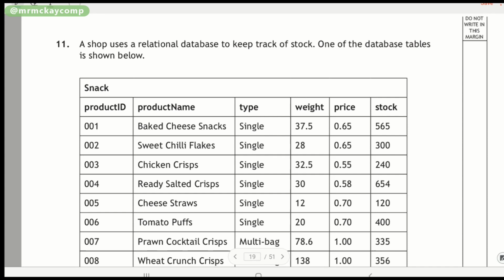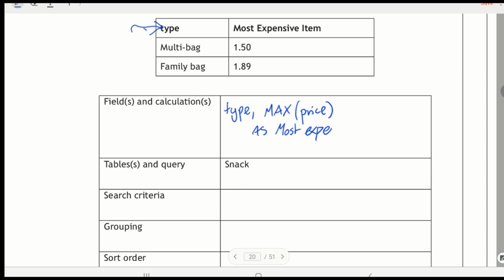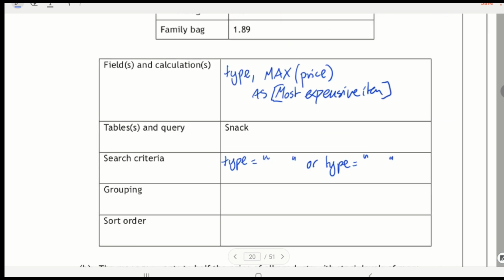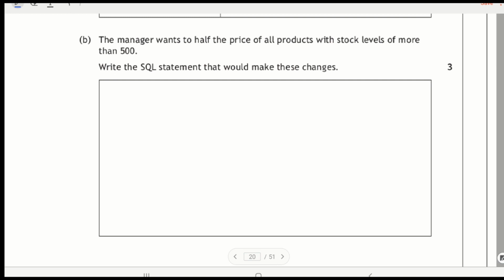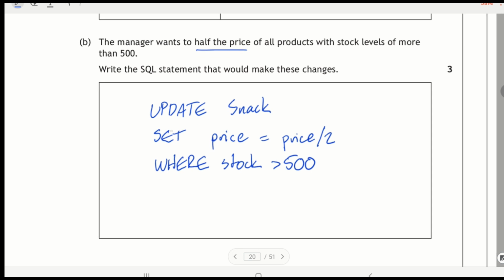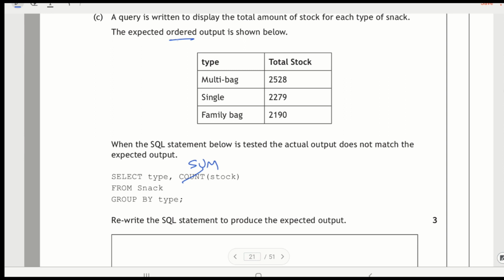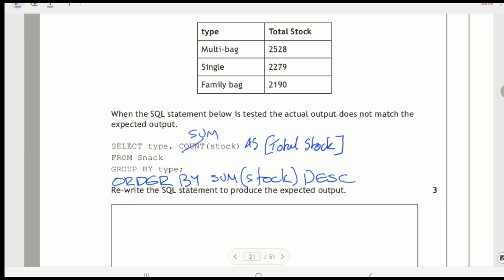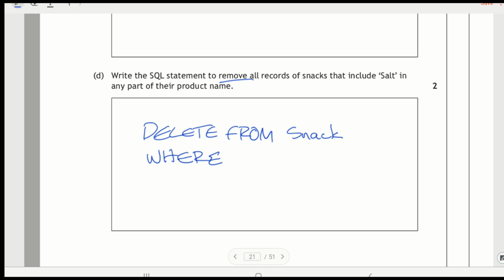Higher Computing Specimen - Q11 Wildcards